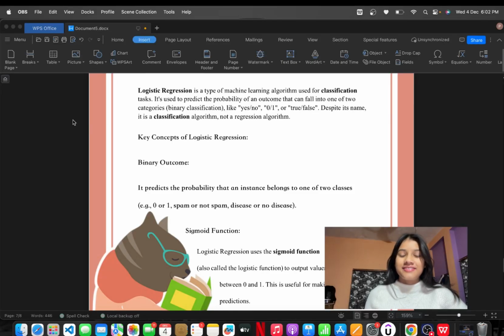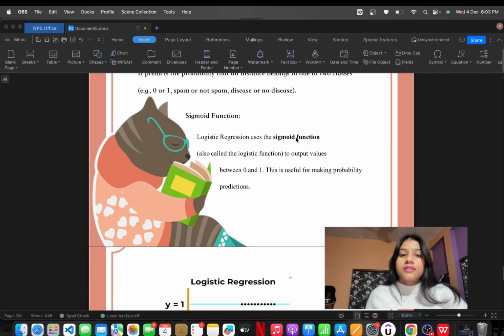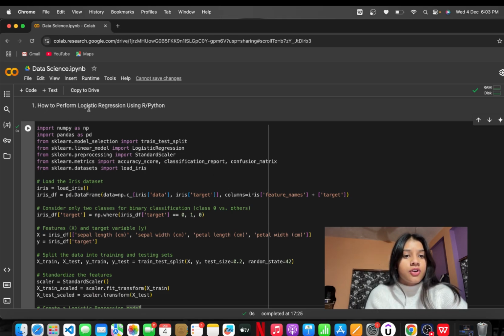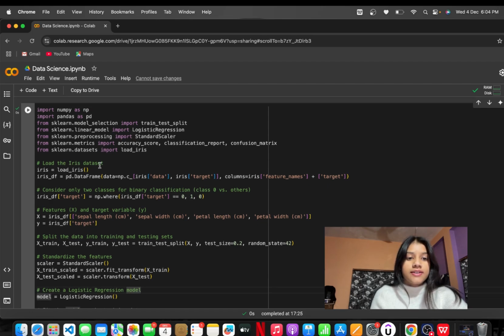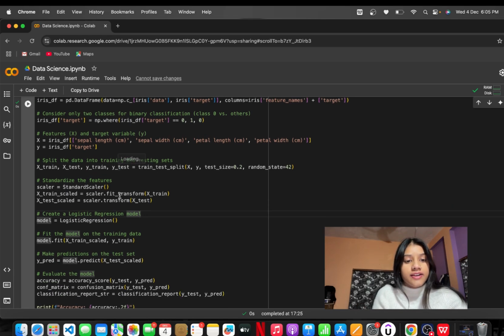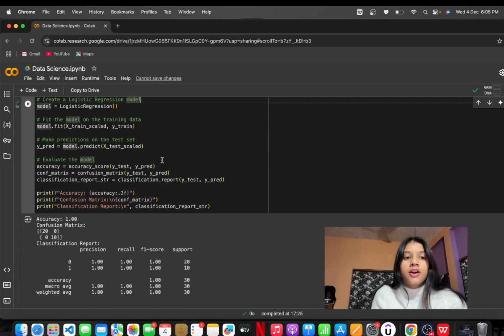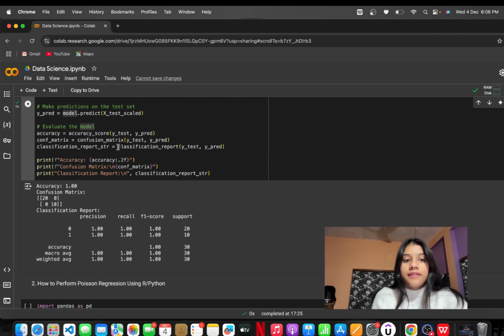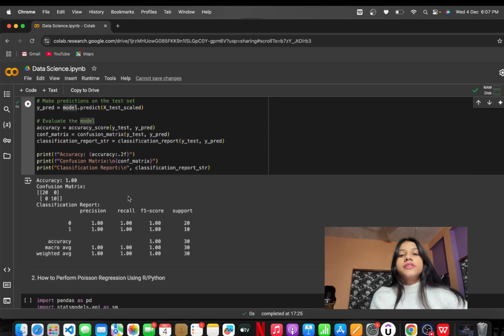#11 Logistic Regression | Data Science